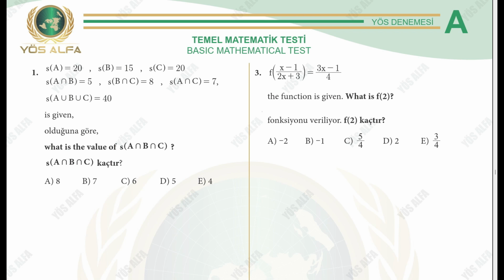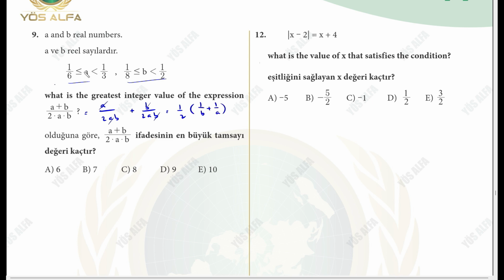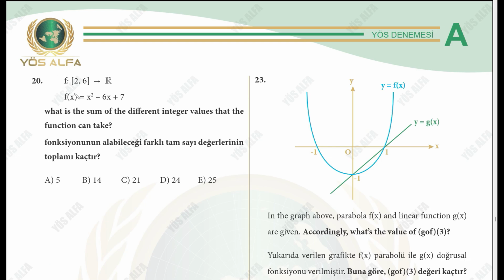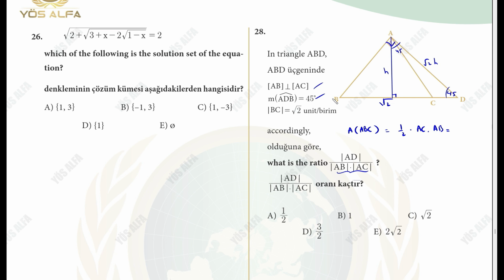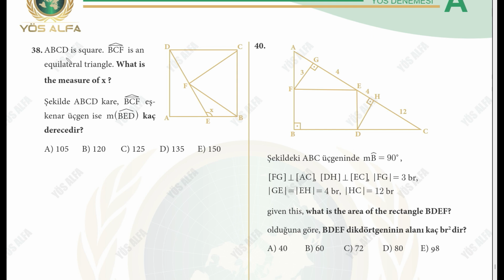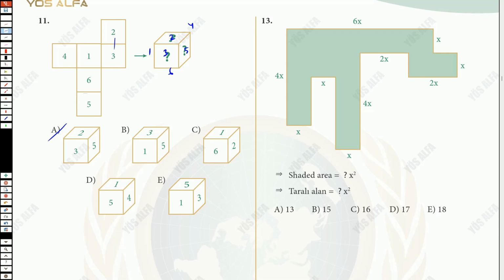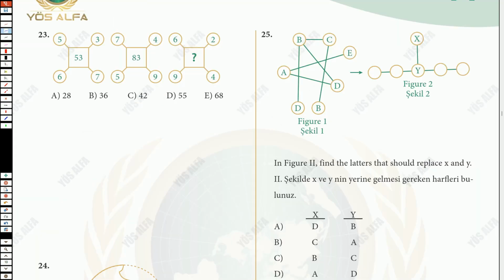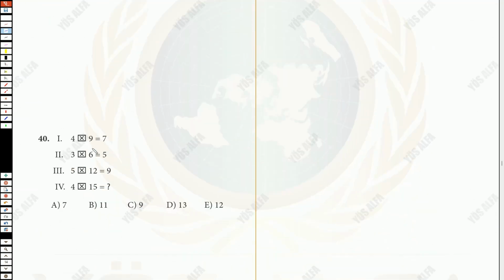TR-YÖS FREE TRIAL SERIES – YÖS ALFA 1st TRIAL BOOKLET A / ENGLISH EXPLANATION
YÖS ALFA is here to support you during your TR-YÖS preparation! With the 2024 TR-YÖS exam being challenging, a serious preparation process is necessary. As YÖS ALFA educational institution, we offer online and free support to turn this process into an opportunity. Join our Telegram group and take advantage of our free resources.

0:00 Intro
0:52 Math Q1
2:15 Math Q2
3:25 Math Q3
4:00 Math Q4
5:28 Math Q5
7:29 Math Q6
9:00 Math Q7
10:20 Math Q8
11:32 Math Q9
12:35 Math Q10
13:39 Math Q11
14:37 Math Q12
15:37 Math Q13
16:15 Math Q14
16:56 Math Q15
18:09 Math Q16
19:28 Math Q17
20:16 Math Q18
22:03 Math Q19
23:04 Math Q20
24:44 Math Q21
25:31 Math Q22
26:18 Math Q23
27:54 Math Q24
29:09 Math Q25
30:00 Math Q26
31:52 Math Q27
33:02 Math Q28
34:32 Math Q29
35:30 Math Q30
36:22 Math Q31
37:41 Math Q32
40:11 Math Q33
41:00 Math Q34
42:07 Math Q35
42:50 Math Q36
44:17 Math Q37
44:59 Math Q38
45:45 Math Q39
47:11 Math Q40
48:13 IQ  Q1
48:48 IQ  Q2
50:02 IQ  Q3
50:51 IQ  Q4
51:35 IQ  Q5
52:31 IQ  Q6
53:21 IQ  Q7
54:07 IQ  Q8
54:33 IQ  Q9
55:09 IQ  Q10
55:38 IQ  Q11
57:31 IQ  Q12
57:57 IQ  Q13
58:32 IQ  Q14
59:01 IQ  Q15
1:00:35  IQ  Q16
01:01:28 IQ  Q17
01:02:55 IQ  Q18
01:03:26 IQ  Q19
01:03:51 IQ  Q20
01:04:32 IQ  Q21
01:04:57 IQ  Q22
01:05:11 IQ  Q23
01:05:37 IQ  Q24
01:06:58 IQ  Q25
01:07:39 IQ  Q26
01:09:22 IQ  Q27
01:10:02 IQ  Q28
01:10:56 IQ  Q29
01:11:54 IQ  Q30
01:12:20 IQ  Q31
01:13:16 IQ  Q32
01:13:30 IQ  Q33
01:14:08 IQ  Q34
01:14:39 IQ  Q35
01:15:04 IQ  Q36
01:15:58 IQ  Q37
01:16:23 IQ  Q38
01:17:30 IQ  Q39
01:18:13 IQ  Q40